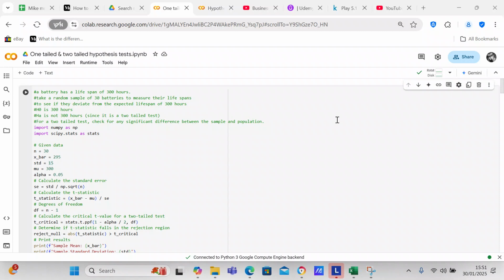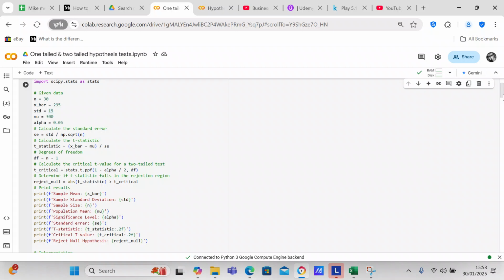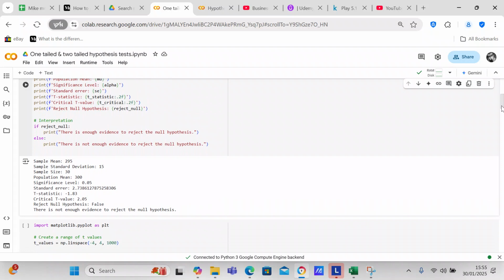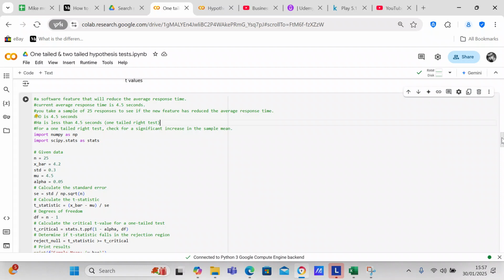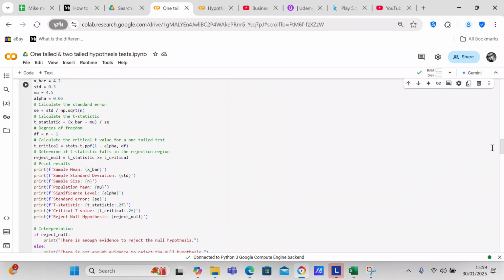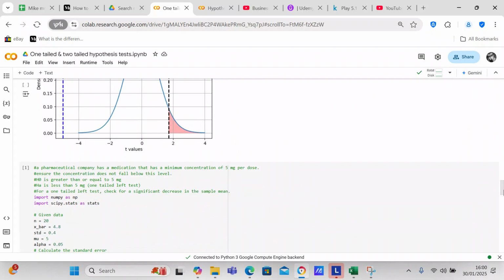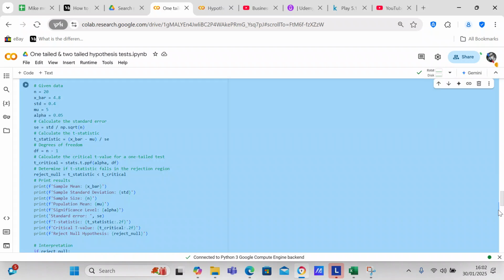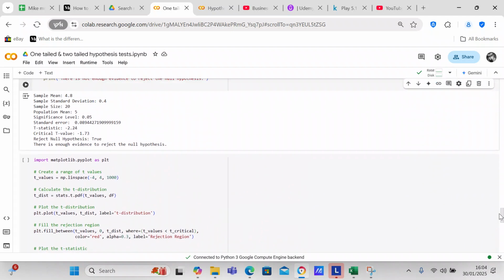Use Python to carry out one sided and two sided hypothesis tests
In this video I discuss the three types of hypothesis tests can can be carried out using a t distribution. The three types of tests are:-
1. two dided
2. one sided on the right
3. one sided on the left
If you want to know which test to use, watch this video.